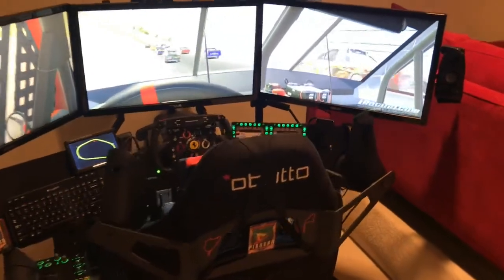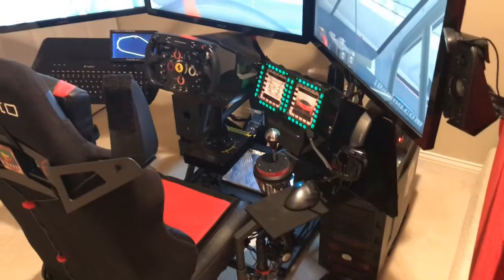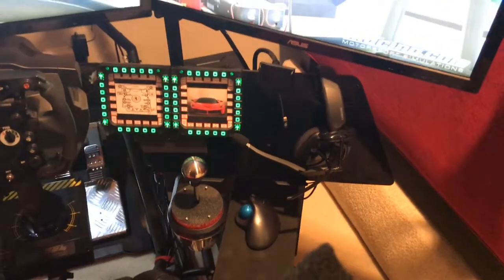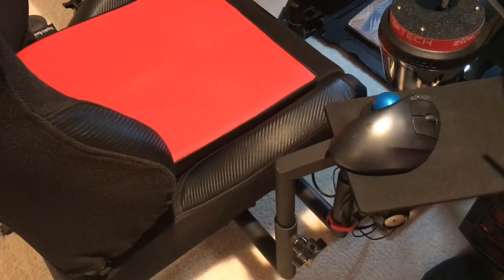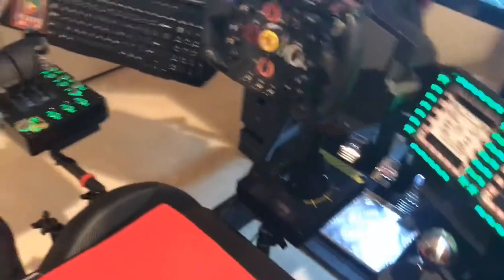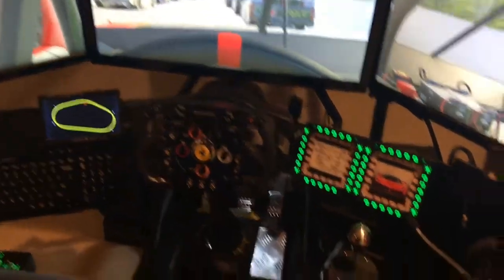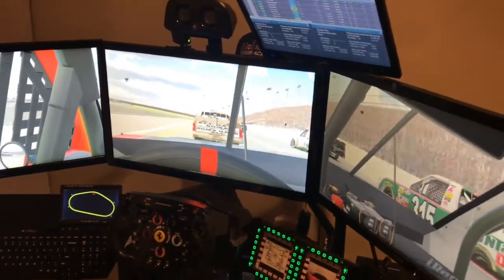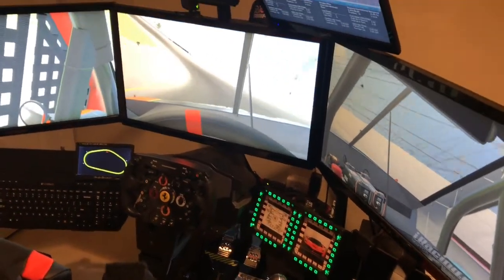Updates to my Obutto R3volution Rig - Feb 02, 2019 - PC Upgrades and more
My NVidia settings for iRacing:
Page 1:

FOV Settings:
Monitor width w/bezel: 24.9
Monitor width w/o bezel: 23.6
Distance to monitors: 29.4
Angle of side monitors: 45
Calculated FOV: 135

My Triple Monitor app.ini entries:

[Graphics]
DriveUIFullScreen=1
forceVisibleWhenMove=1

[Graphics DX11]
fullScreen=0
windowedAlignment=0
windowedHeight=1080
windowedMaximized=0
windowedWidth=5760
windowedXPos=0
windowedYPos=0

Link to Thrustmaster MFD Cougar Pack insert templates for stock wheel, GTE Ferrari challenge, and F1 Add On wheels: